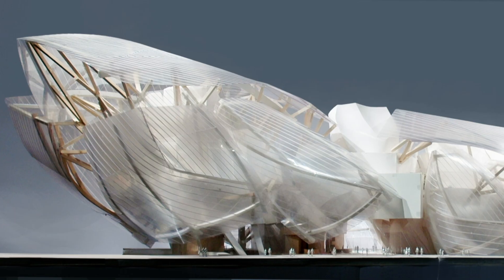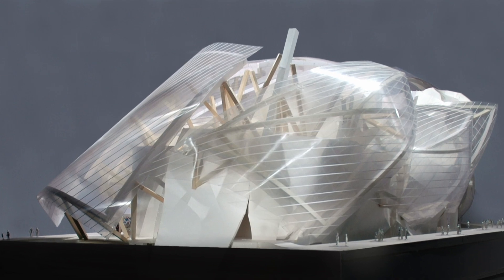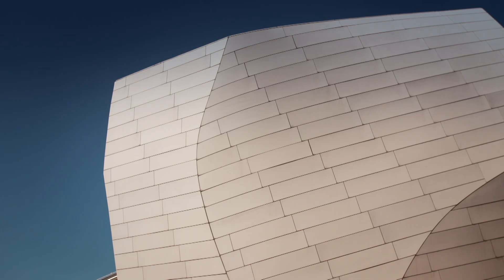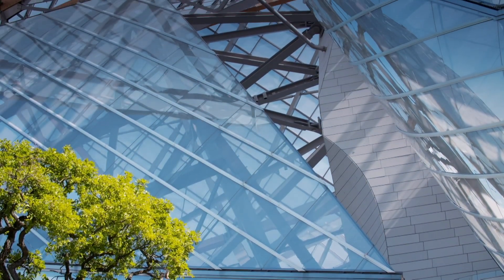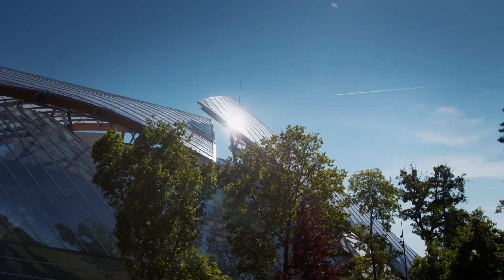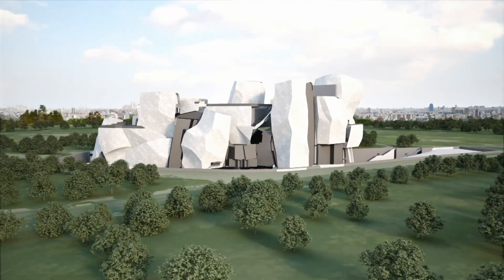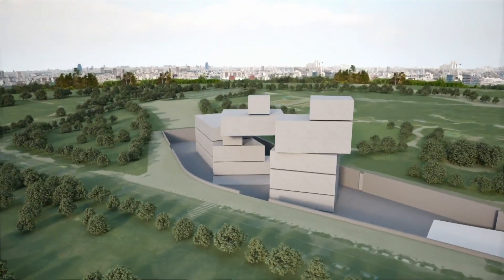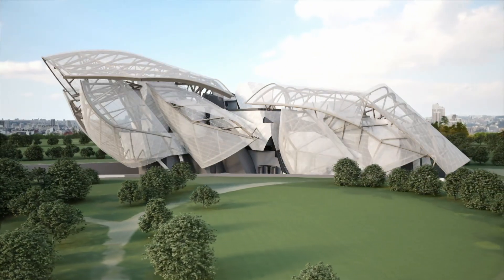This Frank Gehry Building Was Called Unbuildable 😤 How Did They Build That? | Smithsonian Channel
The Frank Gehry design for the Louis Vuitton Foundation building was certainly innovative. But from a structural engineering perspective, there was nothing to suggest it was actually possible.